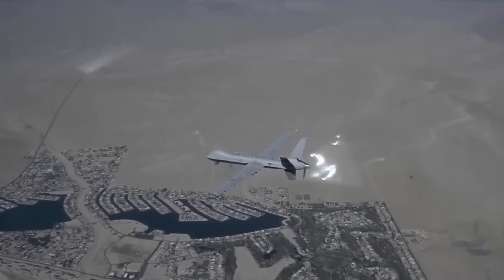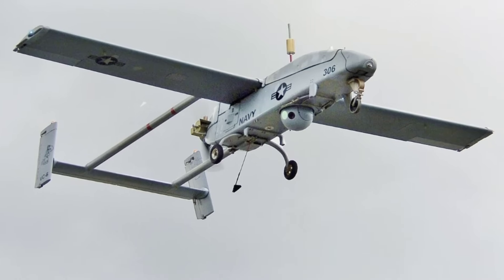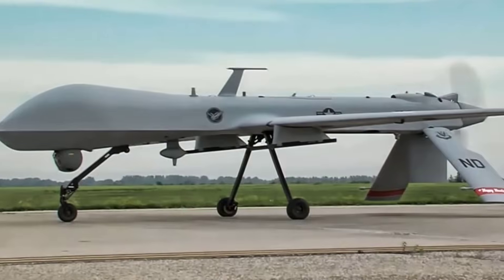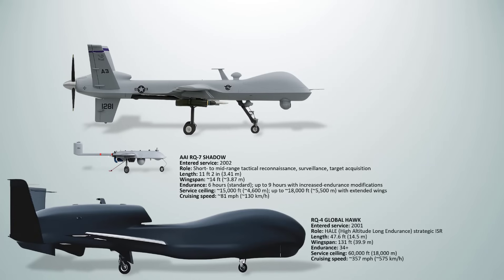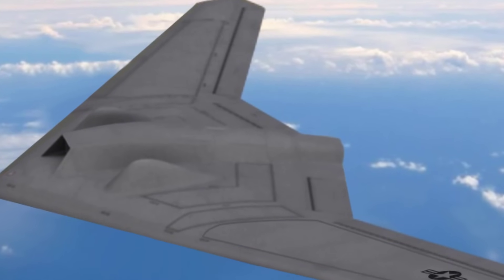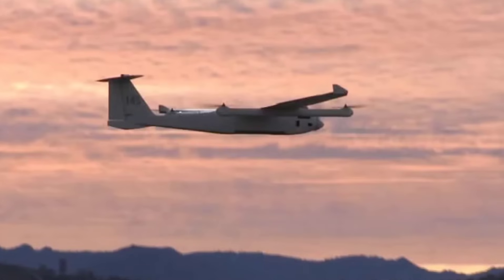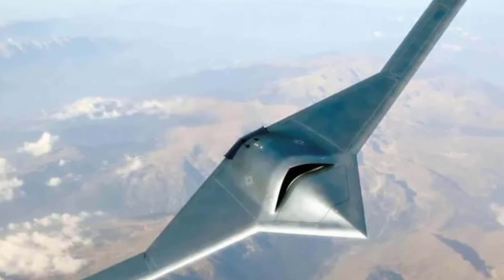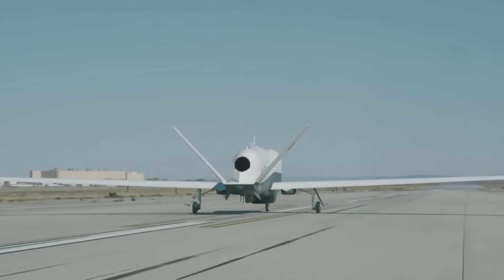Evolution of US military Drones (1944-2025)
The U.S. has led the global evolution of military drones, deploying a wide range of systems over the decades. These have served in roles from high-altitude surveillance to precision strikes and electronic warfare. Developed for reconnaissance during the Cold War, they became central to U.S. operations in the 21st century, offering persistent presence and reduced risk to pilots. Let’s check out the evolution of US military drones and in this list we will not include small and miniature models as we will publish them separately.